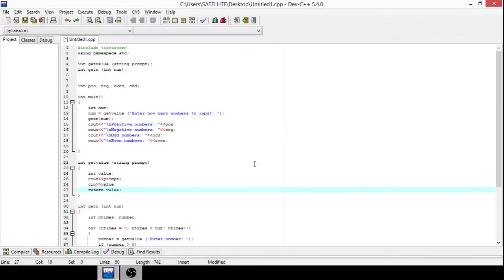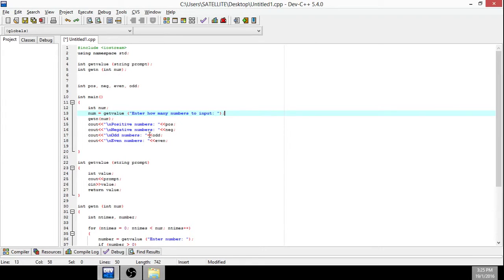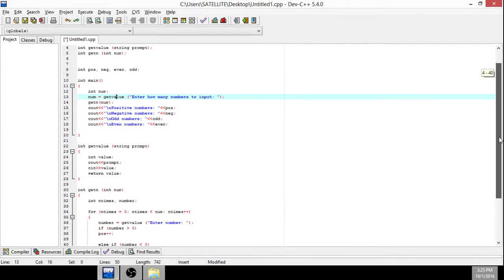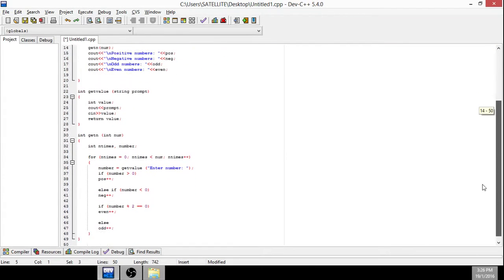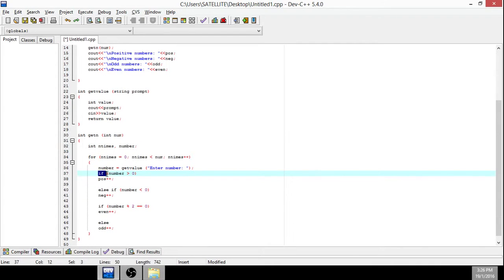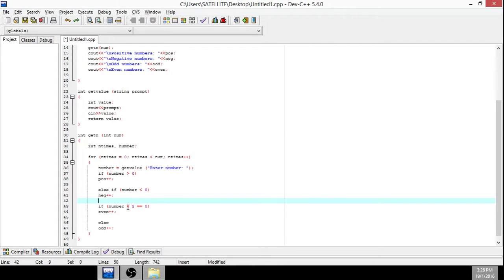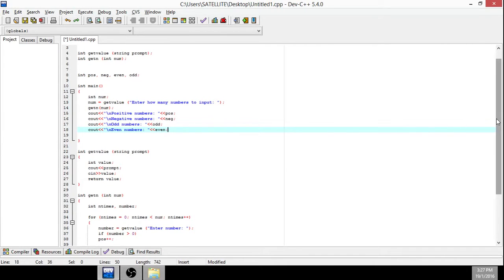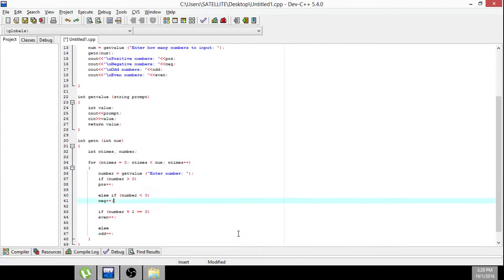My Edited Video